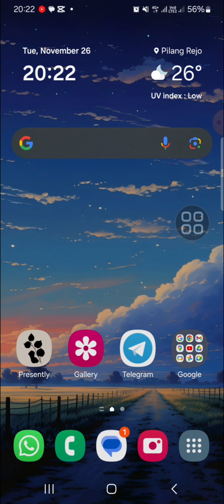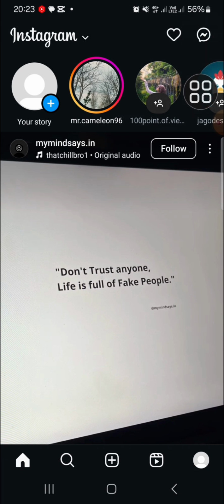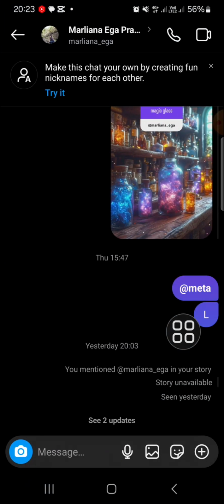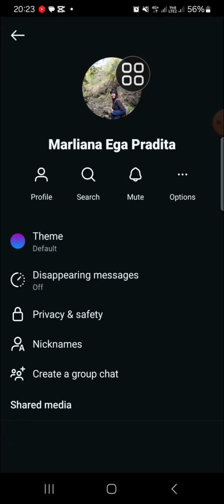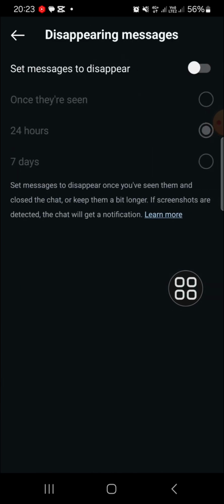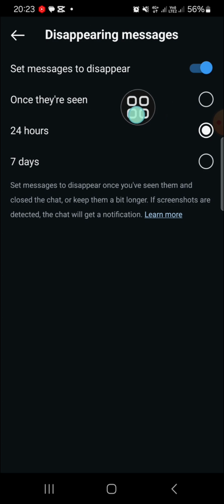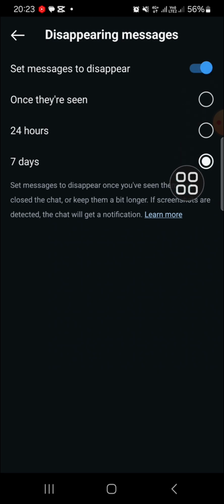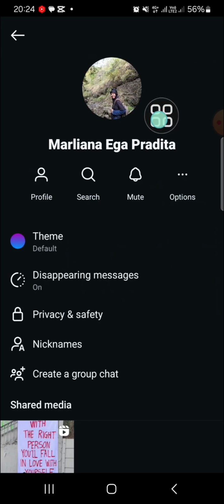NEW Update! How to Activate Disappearing Messages Feature on Instagram Direct Messages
Want to make your chats more private or fun? With Instagram’s disappearing messages feature, your messages vanish after being viewed. In this tutorial, I’ll show you step-by-step how to activate and use this feature in Instagram Direct Messages!